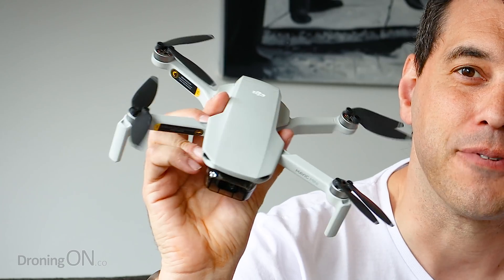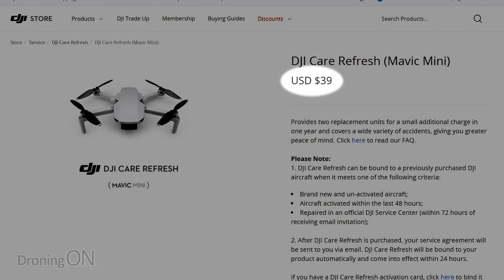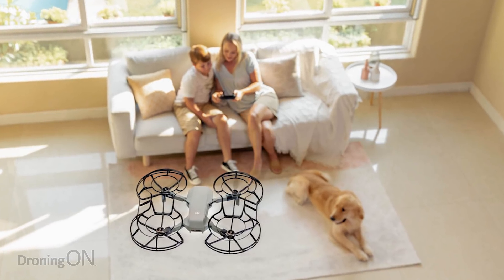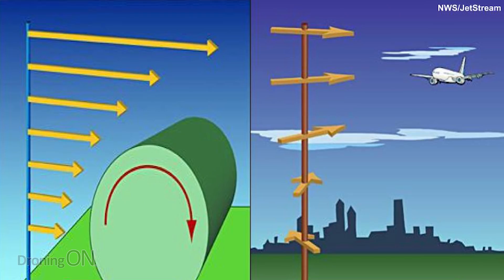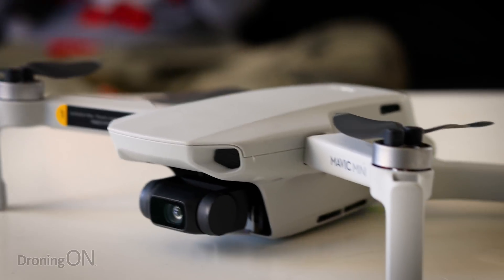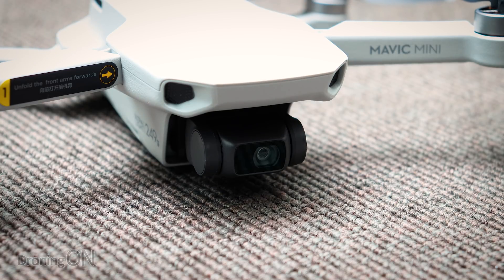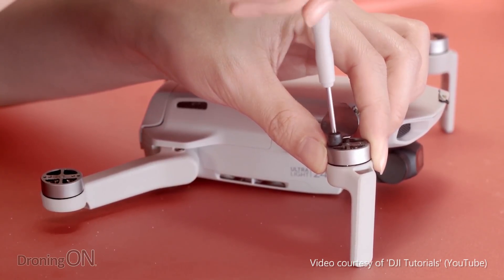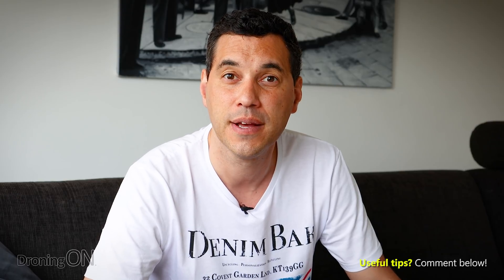DJI Mini 2 Drone Beginners Guide (Mavic Mini)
The DJI Mavic Mini is very capable but some consumers keep losing/crashing theirs so we've compiled THE BEST TIPS/TRICKS to avoid you losing yours!

VIDEO CONTENTS:
00:00 - DJI Mavic Mini Introduction
00:18 - DJI Mavic Mini Tips & Tricks
00:43 - DJI Mavic Mini Compass & IMU Calibration
01:31 - DJI Mavic Mini Care Refresh
02:43 - DJI Mavic Mini Fly Fully Charged Batteries
03:25 - DJI Mavic Mini Don't Use Prop Guards Outside
04:00 - DJI Mavic Mini Check Wind-Speed
05:00 - DJI Mavic Mini Fly Upwind, Return Downwind
06:02 - DJI Mavic Mini Bent Props
06:32 - DJI Mavic Mini Setup Return To Home (RTH)
07:51 - DJI Mavic Mini GPS Acquisition (11 minimum)
08:37 - DJI Mavic Mini Use CineSmooth Mode
09:35 - DJI Mavic Mini Replace Props In Pairs
10:11 - DJI Mavic Mini Use Sport Mode To Beat Wind
11:02 - DJI Mavic Mini Summary